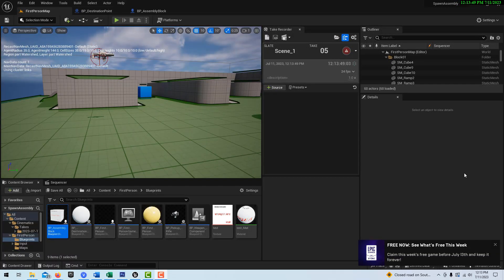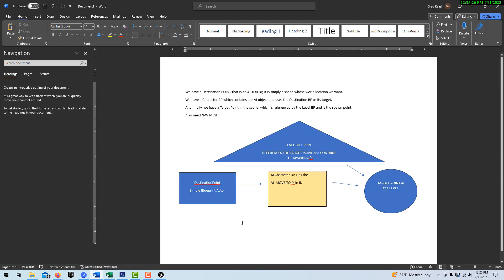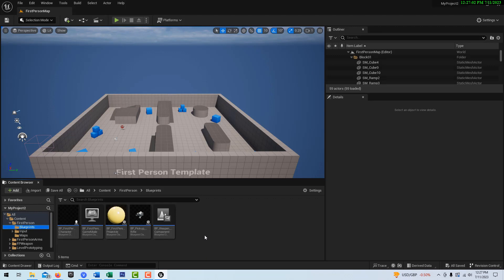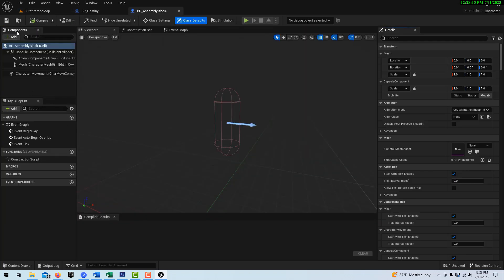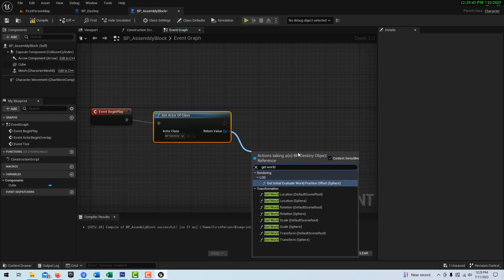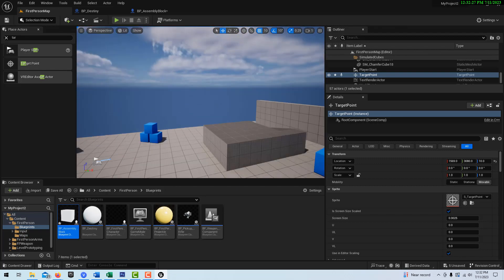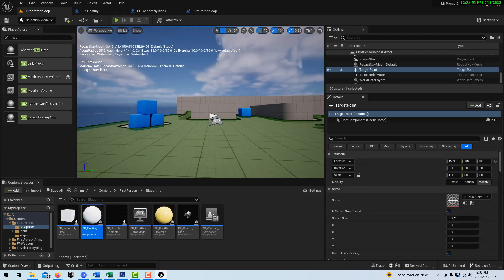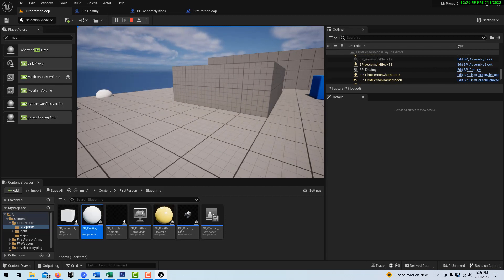Assembly Line Simulation in Unreal Engine: Spawning AI Controllers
Quick video on how to create an assembly line of actors or elements. Has multiple applications and purposes. Not too hard.